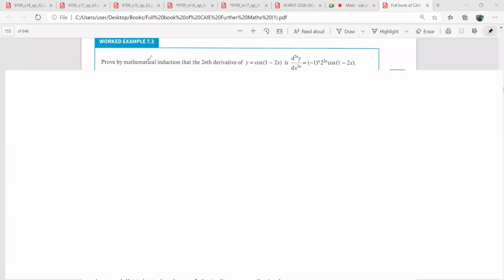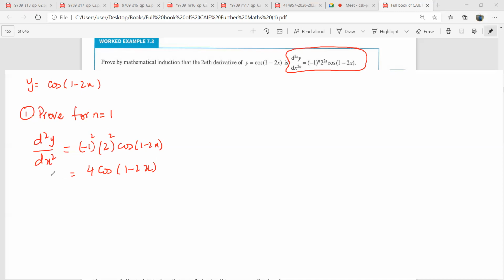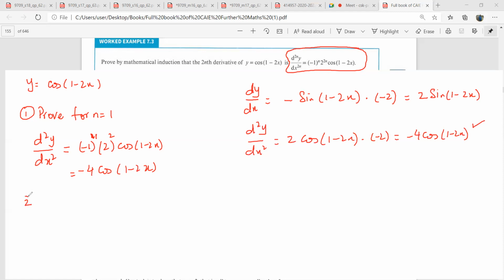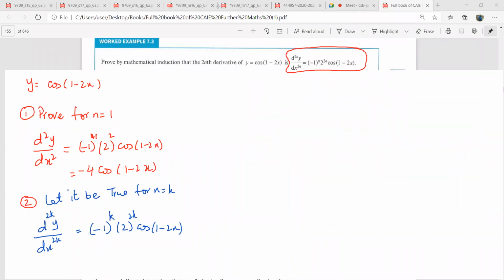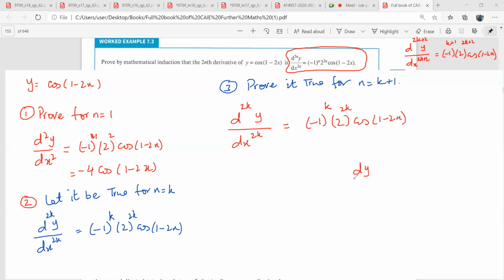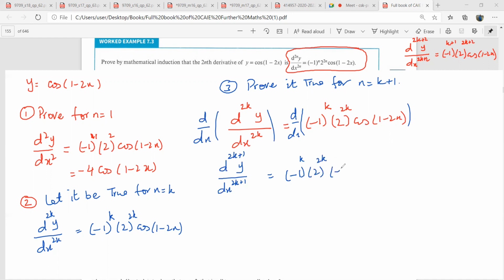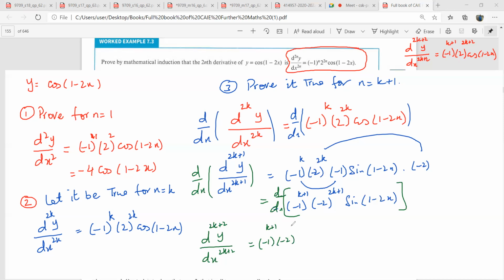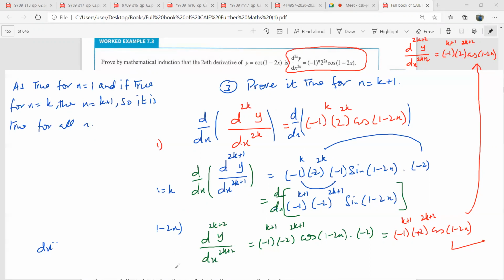|| Proof by Mathematical Induction/Worked Example on Nth Derivatives.||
A Level Further Mathematics/Proof by Mathematical Induction.